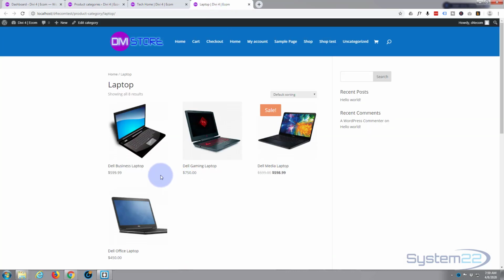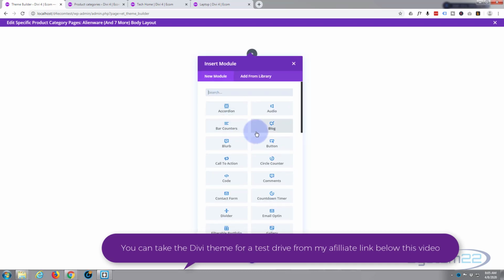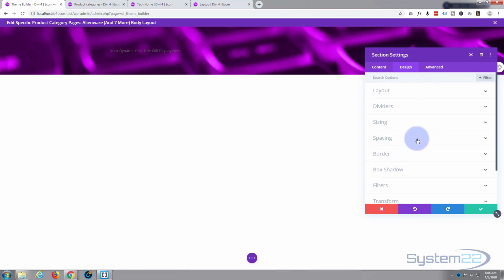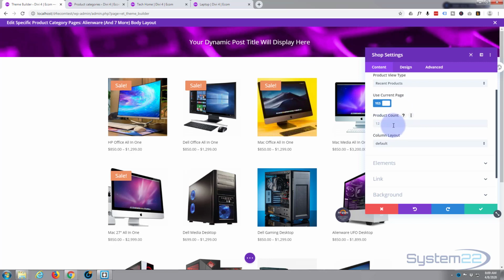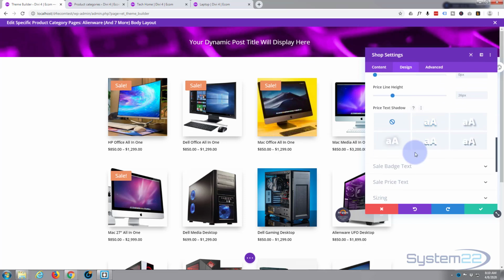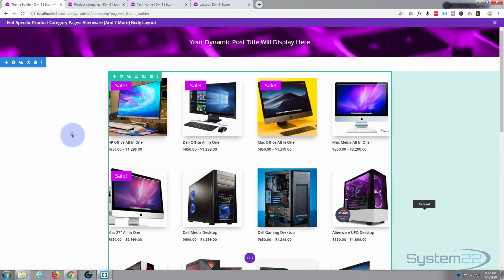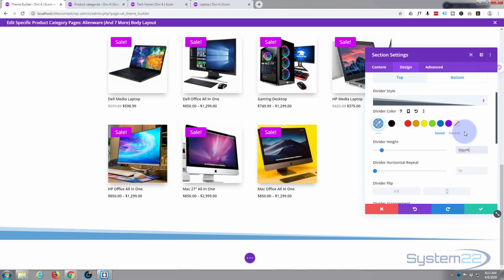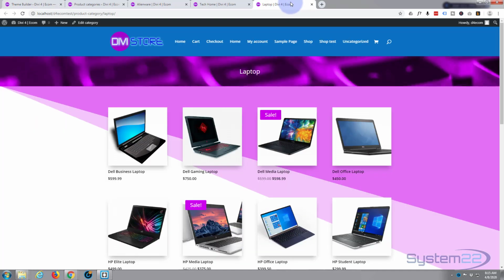Divi 4 Ecommerce Theme Builder Custom Category Page Template 👈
Divi 4 Ecommerce Theme Builder Custom Category Page Template.The Divi theme from elegant themes is absolutely awesome. Whenever I have a WordPress build, it's my go-to theme every time. I have built many, many sites with the Divi theme and it just keeps on getting better. Elegant themes keeps adding features, and tools to increase your productivity, as well as ease of use and site load speed. So if you are building a WordPress site I recommend you give it a try. You will not be disappointed!